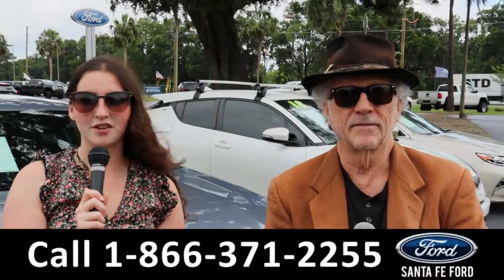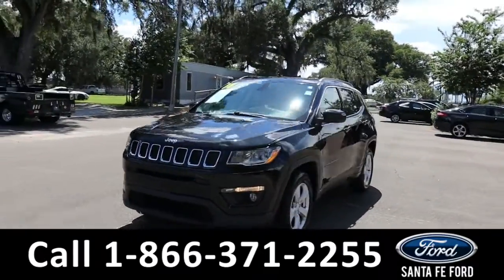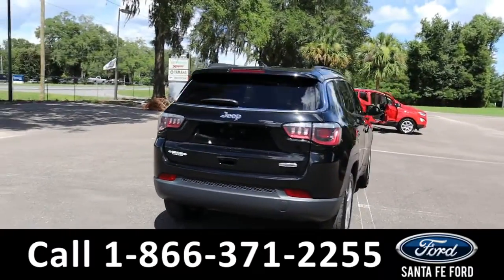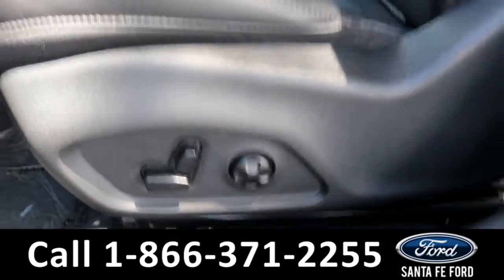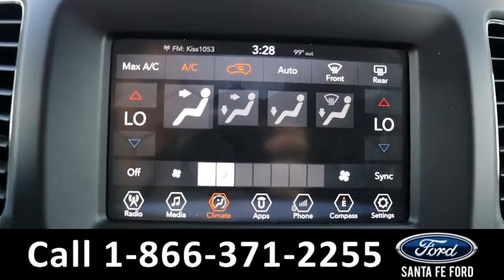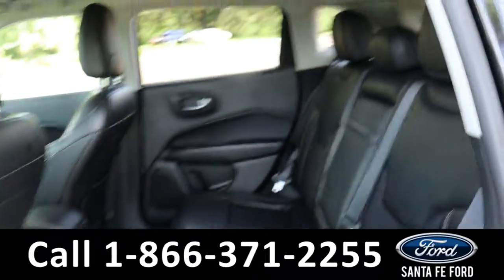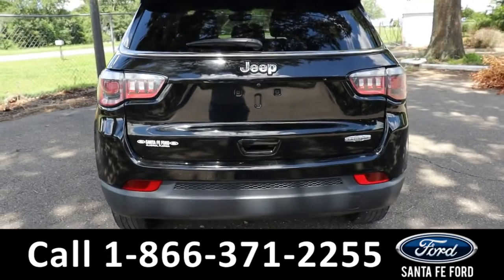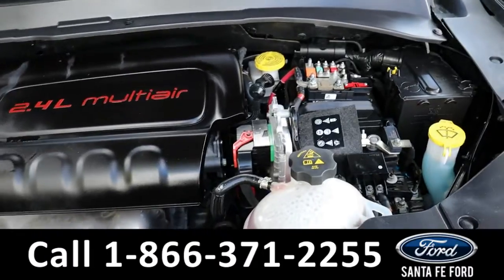Jeep Compass Alachua Gainesville Fl 1-866-371-2255 Stock# G-41891P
Used 2018 Jeep Compass Alachua Gainesville Fl 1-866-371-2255 Stock# G-41891P

video videos Jeep Compass Alachua Gainesville Fl